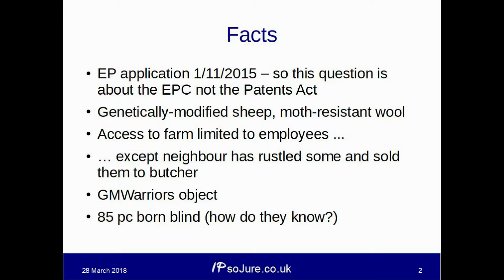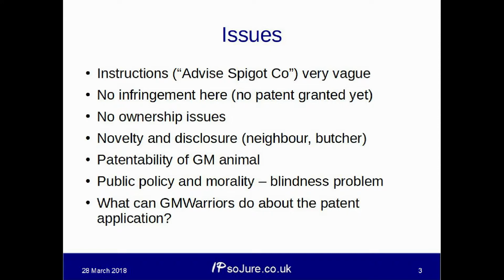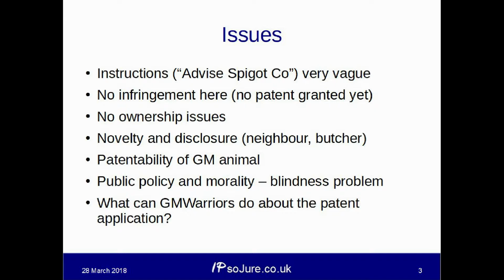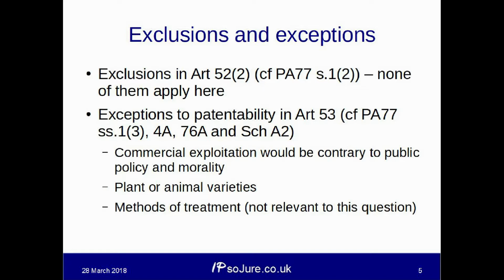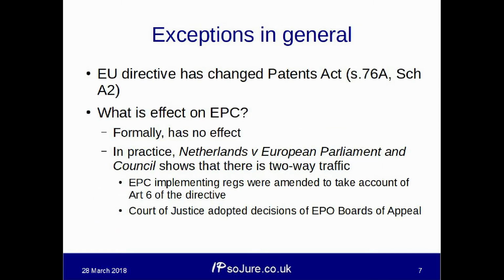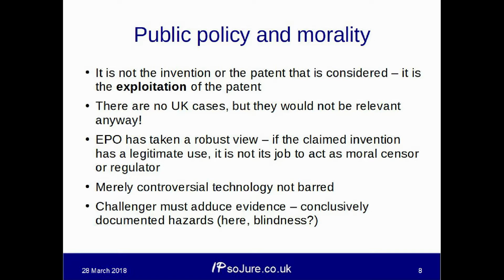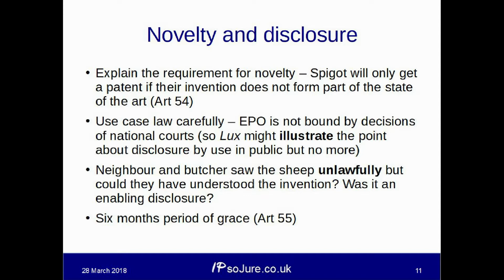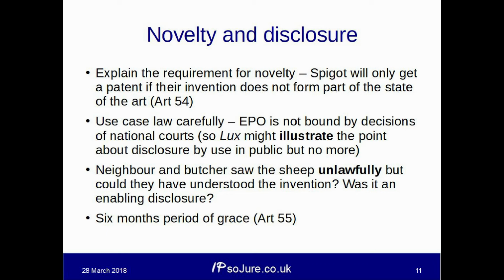Spigot Co's patent problem (UoL IP 2017 resit)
How to answer a patent problem from the London International Programme 2017 resit paper. Do not attempt this question if you see it in an exam!